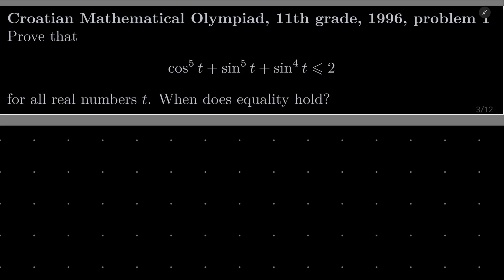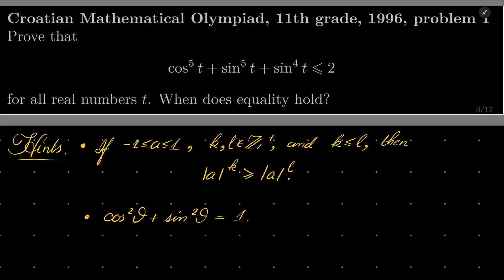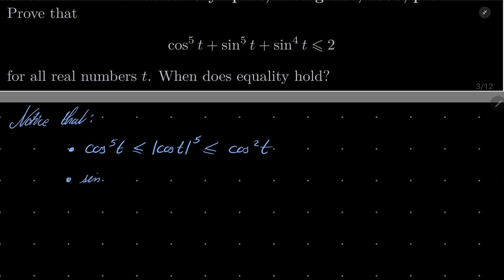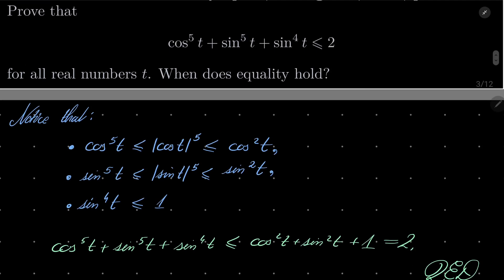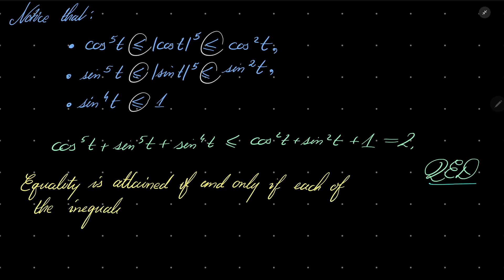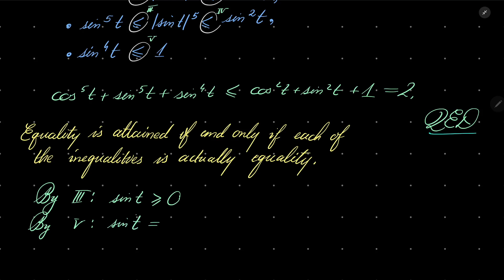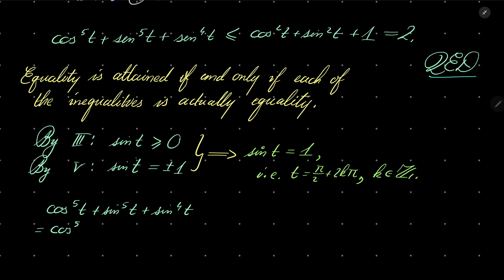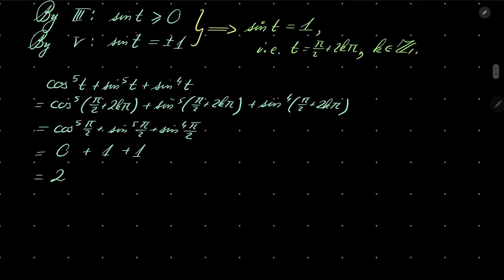Croatian Mathematical Olympiad, 11th grade, 1996, problem 1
Proving a trigonometric inequality by various estimations, and checking when does equality hold. This problem was proposed on the Croatian Mathematical Olympiad, 1996.